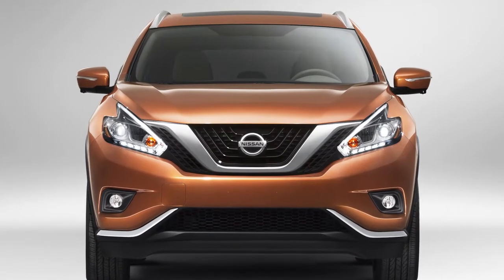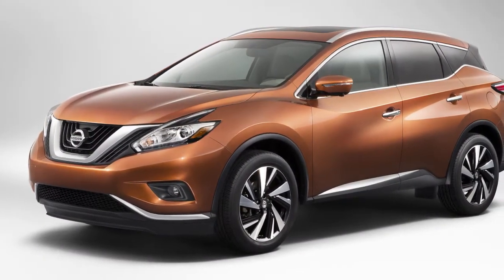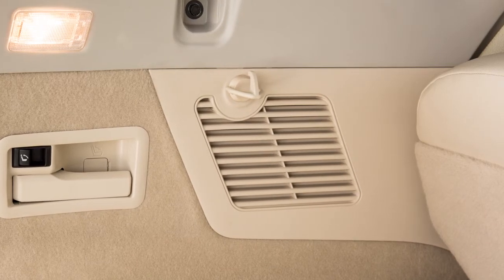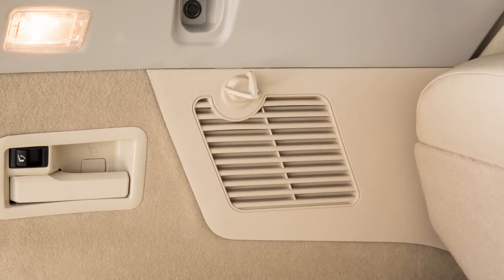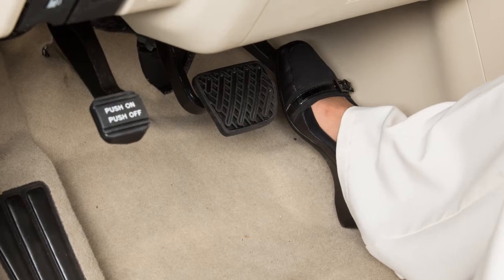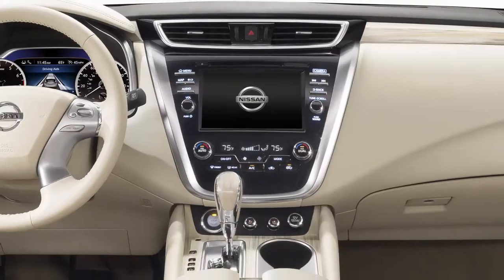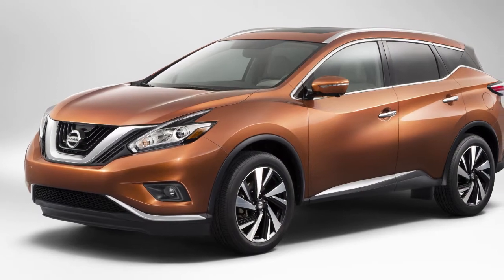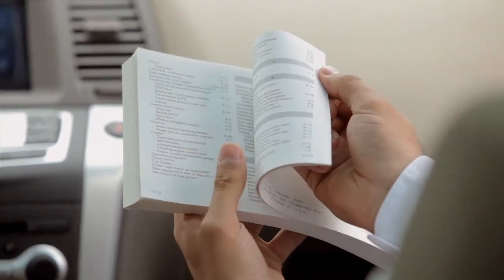2016 NISSAN Murano HEV - Hybrid Vehicle Characteristics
Hybrid vehicles have some characteristics you may not be familiar with, but that are normal for a hybrid.

Charging the Lithium-ion battery while driving is important because the vehicle cannot run if the Lithium-ion battery is discharged. The Lithium-ion battery recharges when the shift lever is in any position except Neutral.

Also, the Hybrid system includes air vents for the Lithium-ion battery located on the rear side trim panels.

If the vents are covered, hybrid system performance may suffer due to the high voltage battery overheating.

After the hybrid system is activated, the following noises and vibrations that are unique to the hybrid system may occur. This does not indicate a malfunction.
● Electric motor noise from the engine compartment.
● Noise from the rear of the vehicle when the hybrid system activates or deactivates.
● Noise and vibration when the gasoline engine starts running or stops.
● Engine noise due to rapid acceleration.
● Operating noise or electric motor noise when releasing the accelerator pedal or depressing the brake pedal.
● Fan noise from the air inlet in the cargo area of the vehicle.
● Noise from the climate control system
● Noise from the vehicle in order to alert pedestrians to the presence of an approaching vehicle.